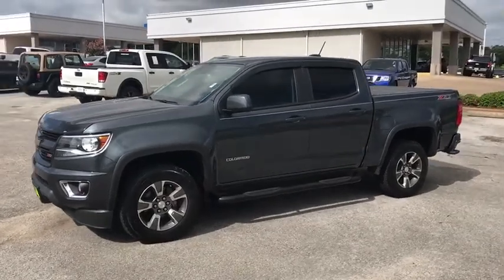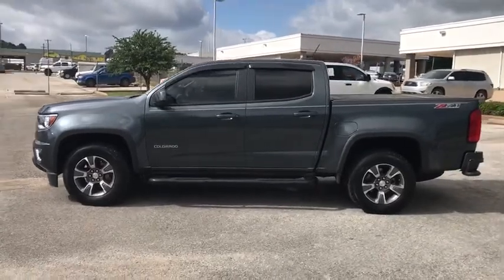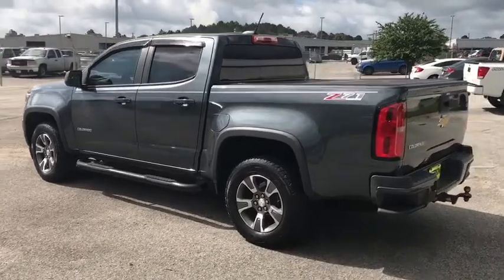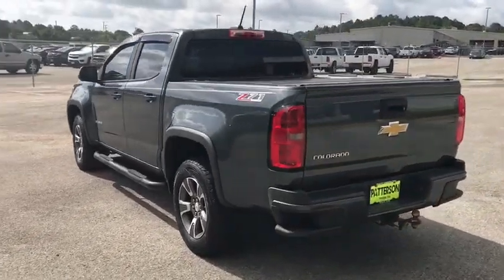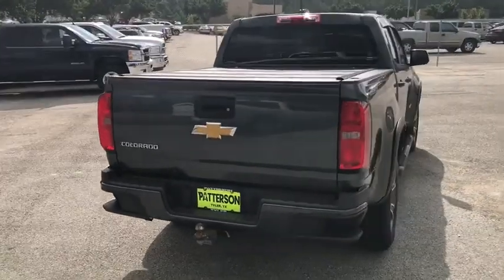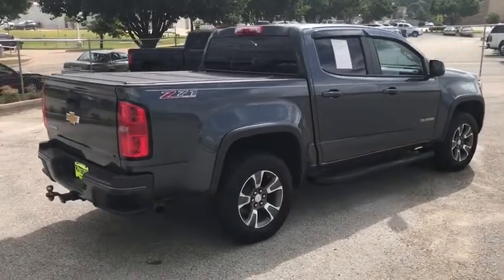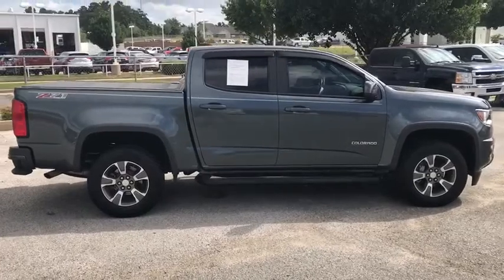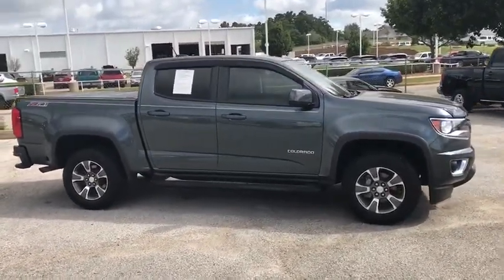2015 Chevrolet Colorado Longview-Tyler, Mineola, Jacksonville, East Texas, Lindale-Hideaway, TX CP11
Cyber Gray Metallic Used 2015 Chevrolet Colorado available in Longview-Tyler, Texas at Patterson CDJR Hyundai Tyler. Servicing the Mineola, Jacksonville, East Texas, Lindale-Hideaway, TX area.
2015 Chevrolet Colorado 4WD Crew Cab 128.3 Z71 - Stock#: CP113550 - VIN#: 1GCGTCE39F1137550

3120 S SW Loop 323

: Non-Smoker vehicle, Local Trade! Clean Autocheck history report! New Tires, New Brakes, Fully Detailed, Passed dealer inspection, FUEL EFFICIENT 24 MPG Hwy/17 MPG City! Excellent Condition. Navigation, Heated Seats, Trailer Hitch, Onboard Communications System, Aluminum Wheels, Back-Up Camera, 4x4, TRANSMISSION, 6-SPEED AUTOMATIC, HMD. WHY BUY FROM US: Patterson of Tyler treats the needs of each individual customer with paramount concern. We know that you have high expectations, and as a car dealer we enjoy the challenge of meeting and exceeding those standards each and every time. Allow us to demonstrate our commitment to excellence! OPTION PACKAGES: AUDIO SYSTEM FEATURE, BOSE PREMIUM 7-SPEAKER SYSTEM, AUDIO SYSTEM, CHEVROLET MYLINK, 8 DIAGONAL COLOR TOUCH NAVIGATION WITH AM/FM/SIRIUSXM USB ports, auxiliary jack, Bluetooth streaming audio for music and most phones, hands-free smartphone integration, Pandora Internet radio, voice-activated technology for radio and phone, TRAILERING PACKAGE, HEAVY-DUTY includes trailer hitch and 7-pin connector, HMD, 6L50 (STD), ENGINE, 3.6L SIDI DOHC V6 VVT (305 hp [229 kW] @ 6800 rpm, 269 lb-ft of torque [365 N-m] @ 4000 rpm) (STD). . EXPERTS ARE SAYING: Edmunds.com's review says Chevy's engineers went to great lengths to make the handsomely styled interior noticeably quieter than the competition's.. Fuel economy calculations based on original manufacturer data for trim engine configuration.